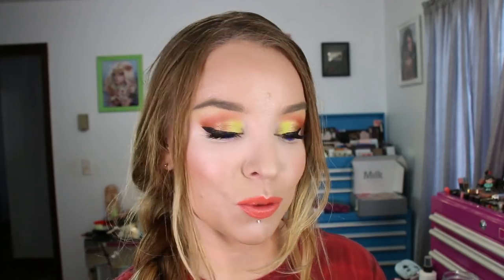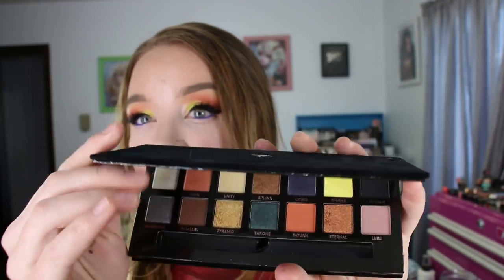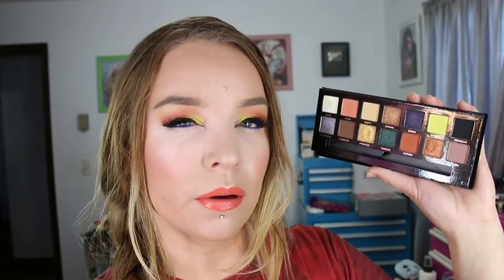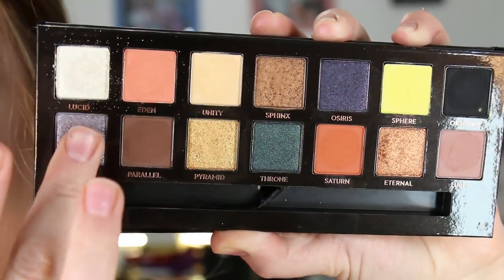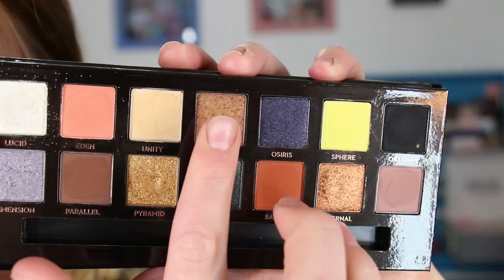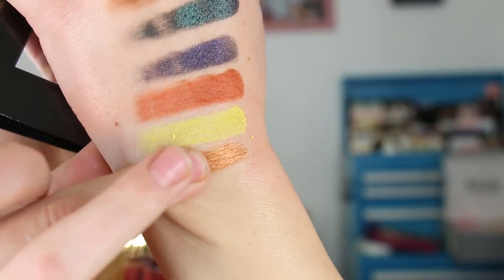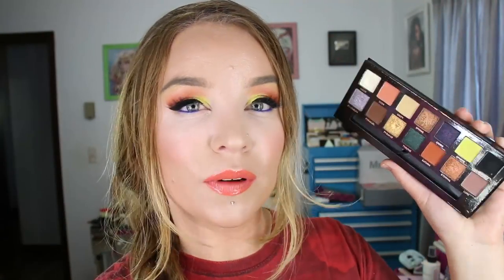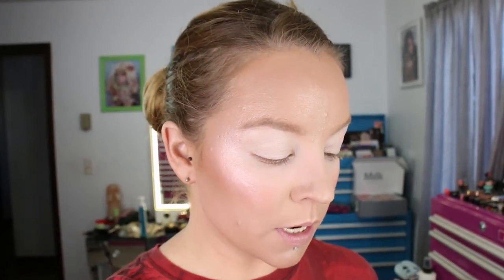Anastasia Beverly Hills Prism Eyeshadow Palette : Demo : Swatches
Products Mentioned in this Video:
* Anastasia Beverly Hills Prism Eyeshadow Palette

Products I'm wearing in this video:
* Laura Geller Balance 'n Brighten Foundation in 'Fair' mixed with 'Porcelain'
* Urban Decay Color Correcting Liquid Fluid in 'Pink'
* Guerlain Meteorites Perles 'Happy Glow Pearls'
* NYX Eyeshadow base in 1 mixed with 3
* MAC Patent Polish Lip Pencil in Teen Dream
* Mac Pro Long Wear Lip Pencil in Voltage
* Ciate Summer Love Blush
* GIvenchy Kohl Couture Waterproof Eyeliner in Cobalt (waterline)
*  Too Faced Sweetie Pie Radiant Matte Bronzer
* Wet 'n Wild Color Icon Mega Glow Highlighter in Blossom Glow
* Urban Decay Brow Box in Bathwater Blonde
* NYX Liquid Eyeliner in Black
* House of Lashes in 'Iconic Light"'